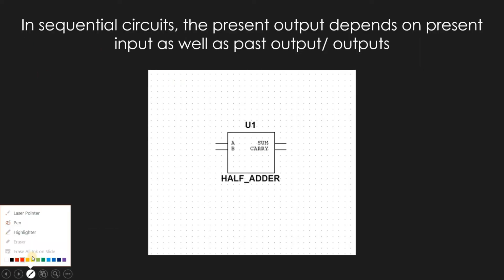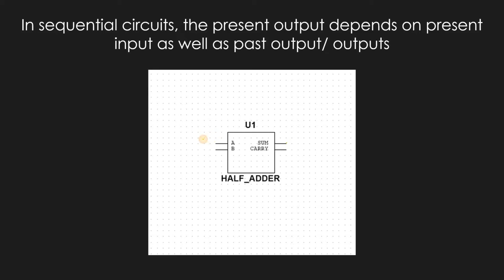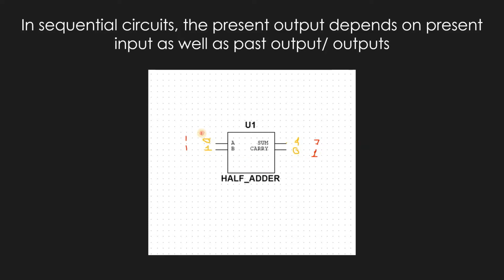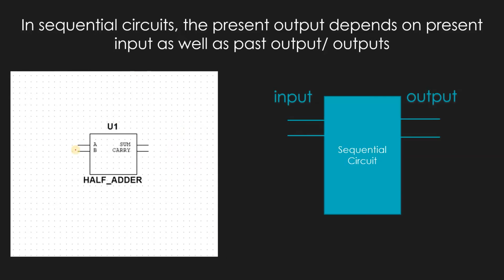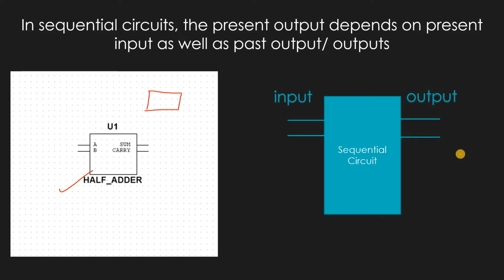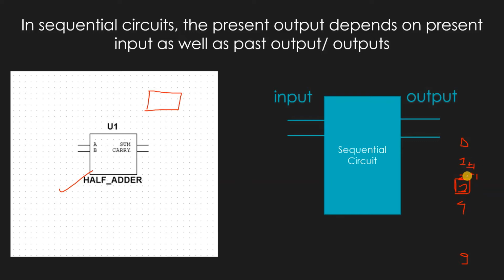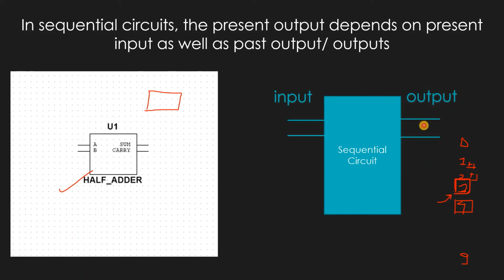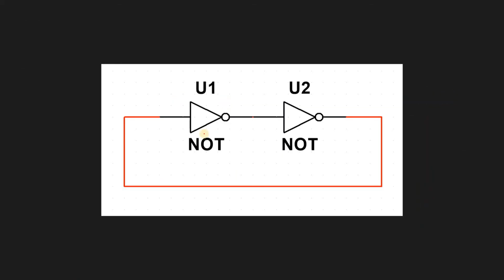SEQUENTIAL CIRCUITS AND COMBINATIONAL CIRCUITS | INTRODUCTION TO FLIP FLOPS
In this video we talk about Sequential circuits. For which we need to know Combinational circuit as well. Next video will e of SR latch using NAND, NOR gates.